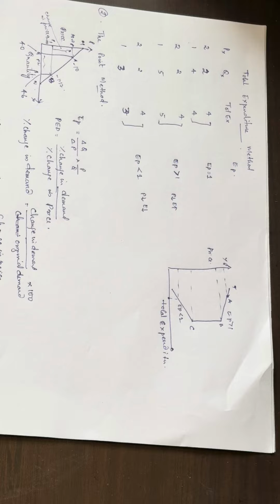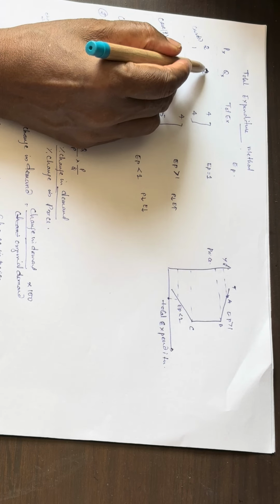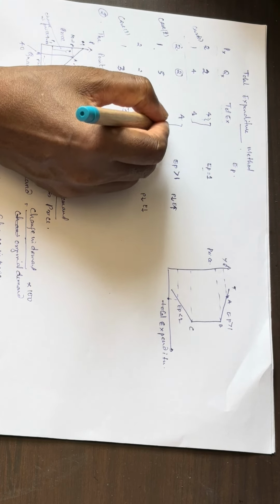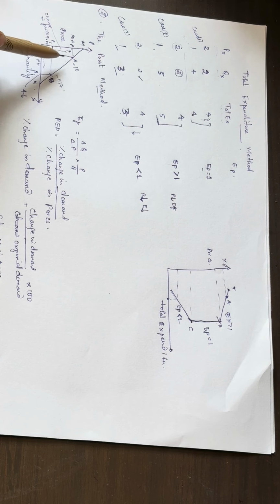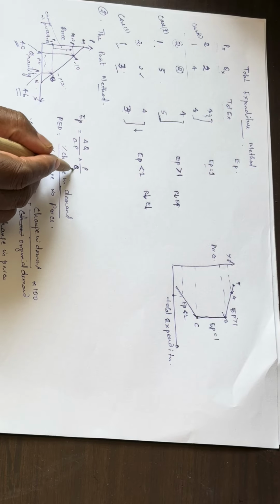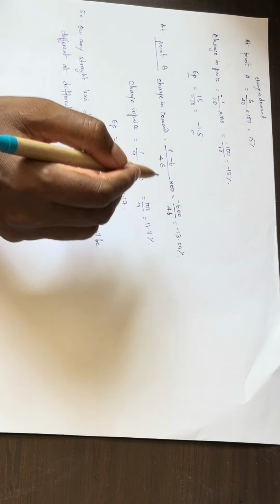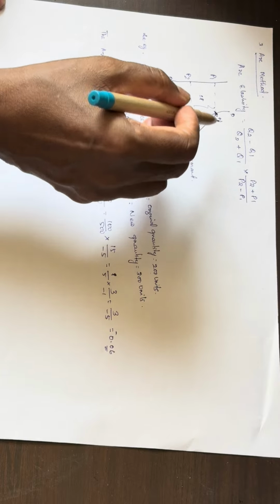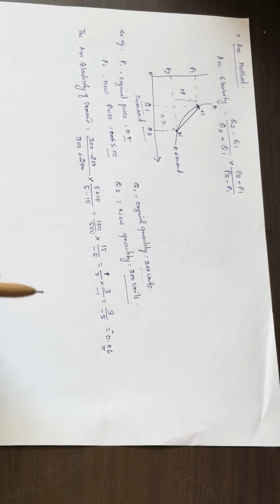Managerial Economics Part 4| Measurement of Elasticity